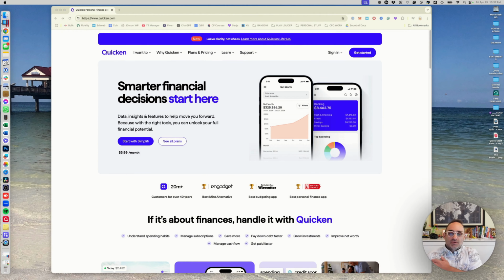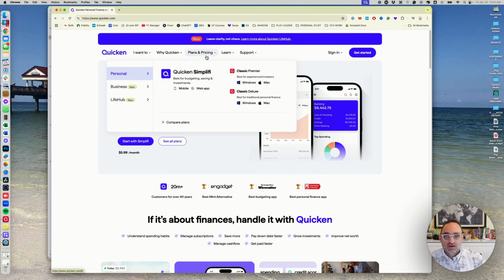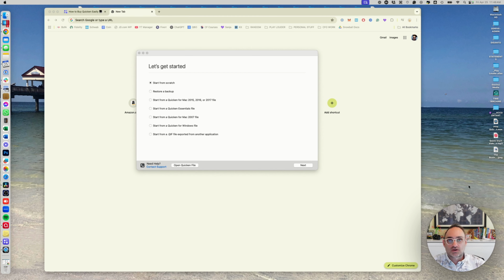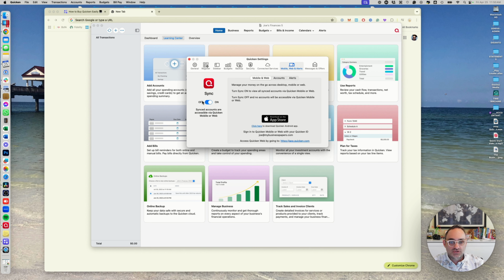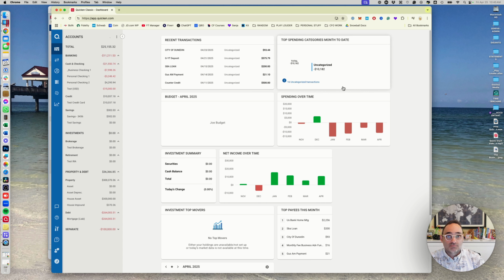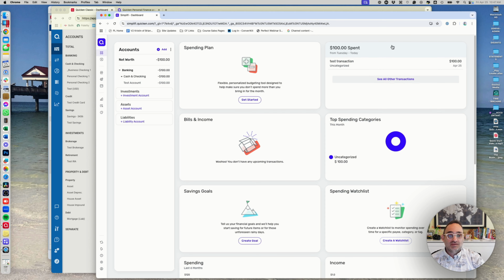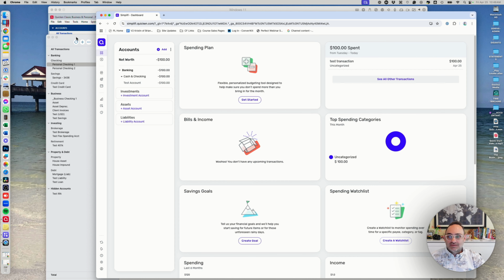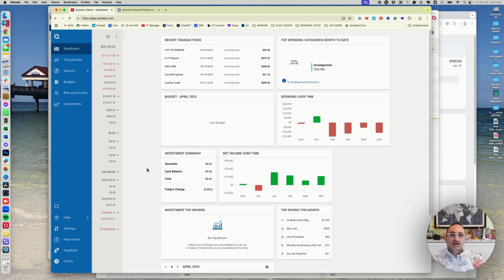This Is The BEST WAY To Buy Quicken Right Now (Without The Confusion)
In this video, I’ll show you exactly how to buy Quicken without the stress or confusion. Quicken offers multiple products—like Quicken Classic, Quicken Simplifi, and Quicken Business & Personal—and it can feel overwhelming to figure out which one is right for you. I’ll break down the key differences, including Quicken Simplifi vs. Classic, so you can choose the best option for your personal finance or small business needs.

I’ll also guide you through the Quicken website step by step, so you know exactly where to go and what to look for when making your purchase. Whether you’re interested in a Quicken Classic tutorial, a Quicken Simplifi tutorial, or just want clarity on the available plans, this video will help you buy Quicken with confidence.

I’ll walk with you step-by-step to:
✔️ Help you map out your own financial roadmap so you have a specific, achievable goal to work towards (most ‘financial advisors’ charge you $1,000s for this!)
✔️ Show you how to easily and accurately track your money AUTOMATICALLY using Quicken so you have a clear financial picture and can make smarter money choices
✔️ Help you master Quicken and all it’s powerful tools so you can have complete control over your personal finances
✔️ Share the secrets to safely accelerate your savings & investments and start producing more income
PLUS, you'll receive 2 free bonus gifts: My Pre-Built Quicken & Budget Templates

Play Louder is a financial management firm providing independent CFO services for businesses and high-income individuals. The Play Louder blog also serves as an invaluable resource to help individuals and business owners increase their net worth and plan better for their future.